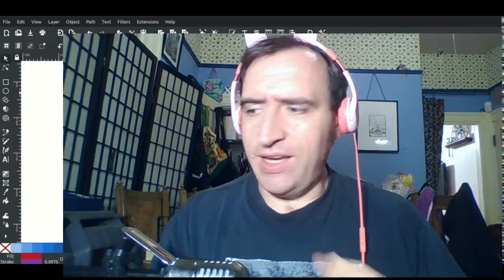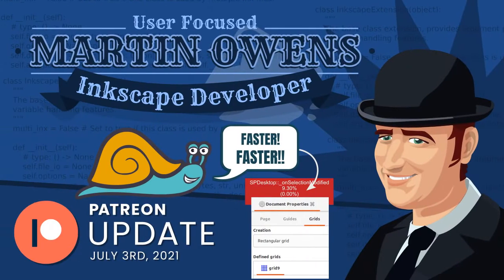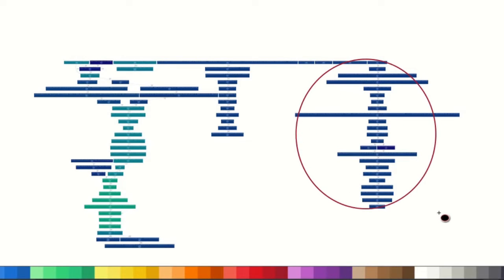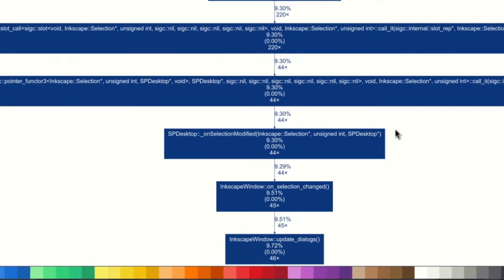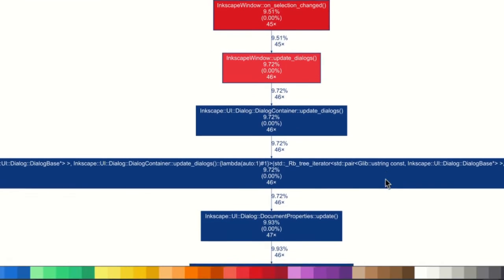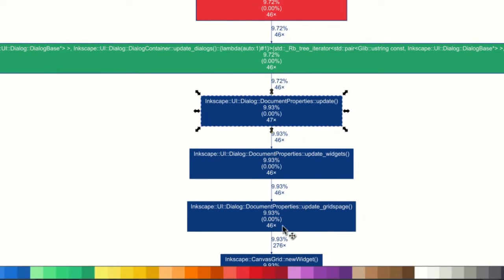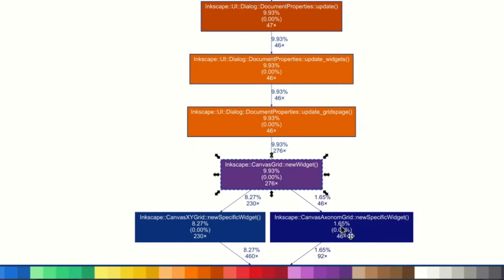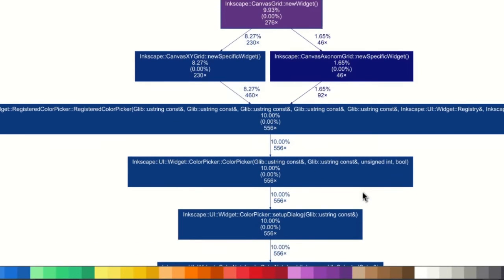A Dialogue on Speed - Inkscape Developer Update, 3rd July 2021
This week I walk through some of the efforts to improve the speed in Inkscape from the 1.1 release and try and uncover what is going on. In this case I walk through the signals coming from Inkscape as you move an object around and the very generic signals that cause slowdowns for users.